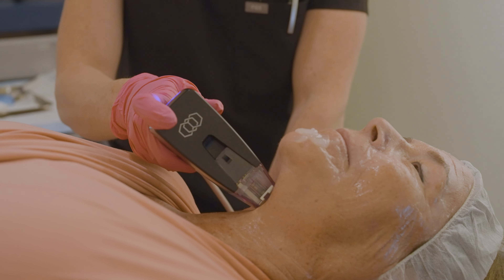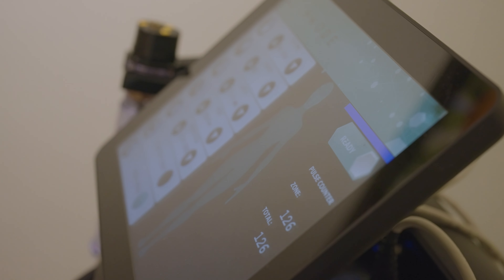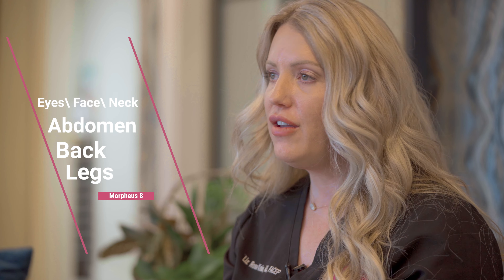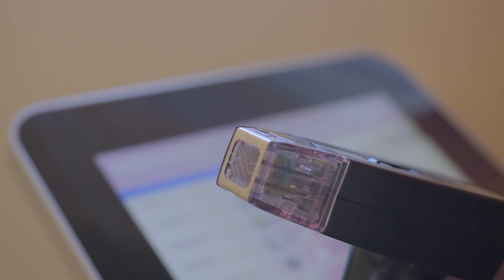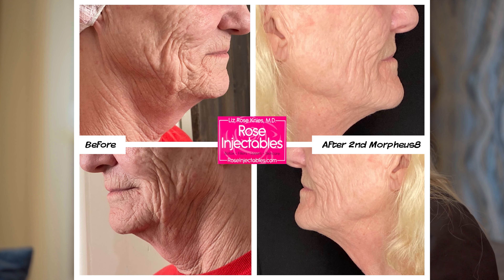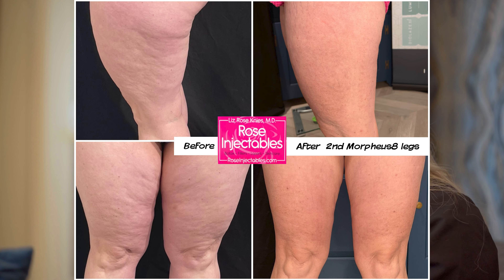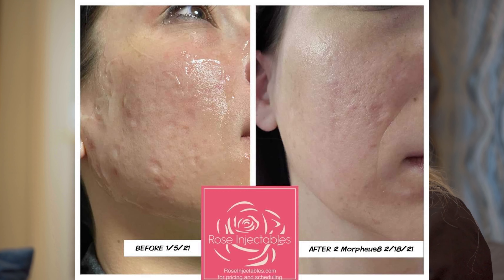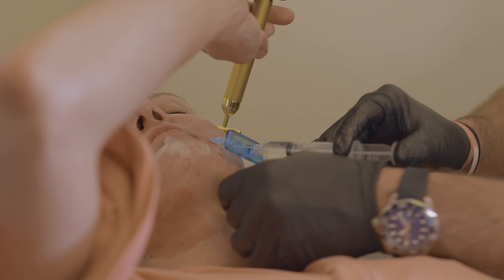Rose Injectables/ Morpheus 8/ InMode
Want to learn more about Morpheus 8? Check out this informational video!

Award-winning Rose Injectables is located in Canon City, Colorado.